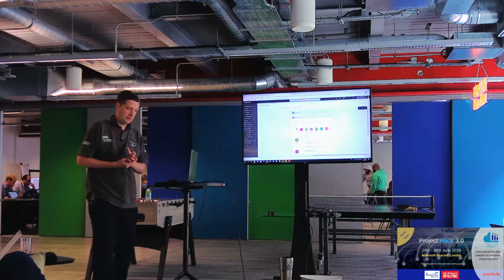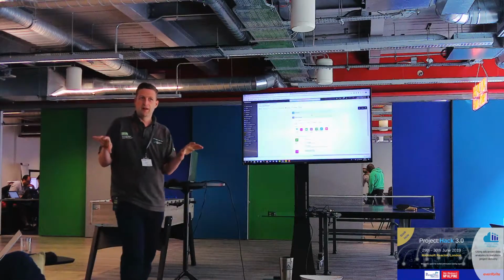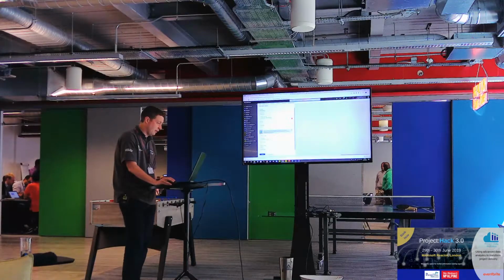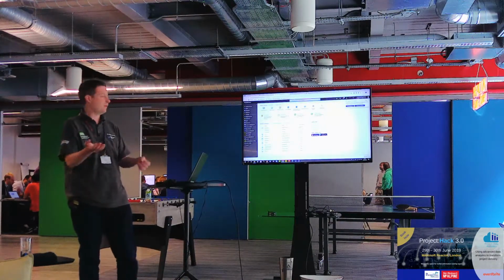ProjectHack3.0 - Jon Kirby Masterclass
Data Pipelines in Microsoft Azure

After a brief overview of services available (Logic Apps, Data Factory, SQL server and Power BI), Jon Kirby takes us through the process to configure an end-to-end pipeline with a few tips and tricks along the way.

For further information on ProjectHack3.0 including videos of masterclasses and more on our real-world challenges